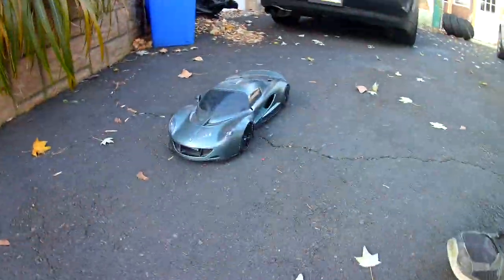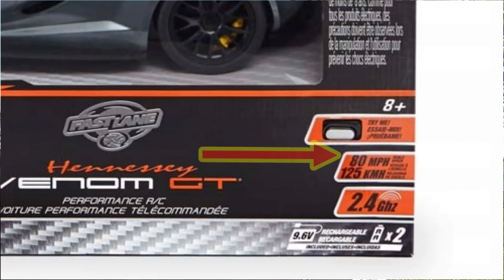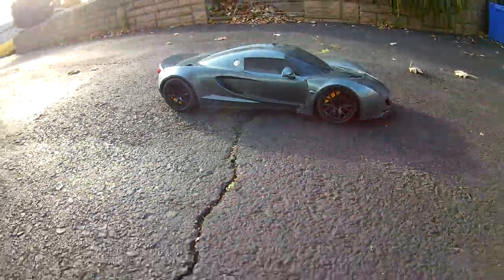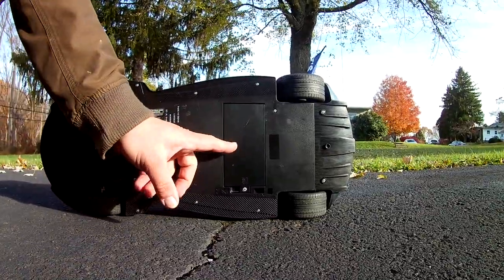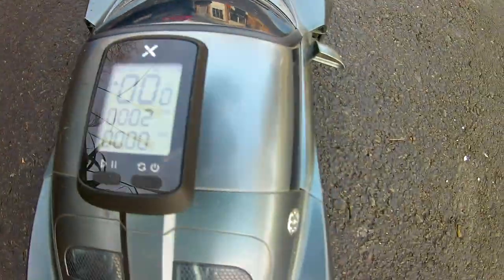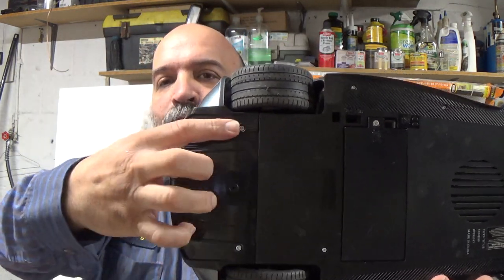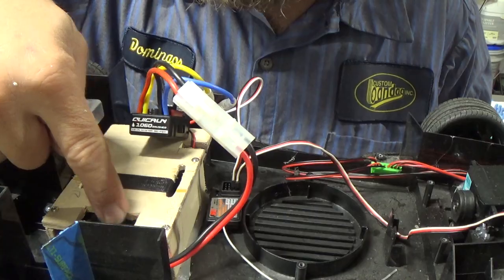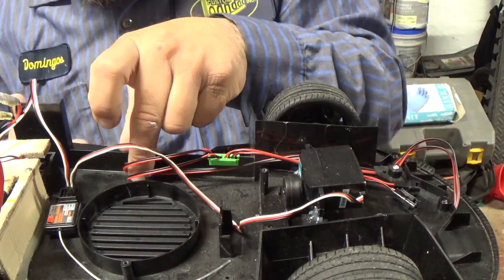1:8 scale Hennessey Venom GT toy grade RC car with Hobby grade electronics test and speed run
In this Video I finally got the toy grade hennessey venom GT outside and I give it a little test run and see how SLOW it goes lol. I want to make it go faster let me know in the comment section what I should do try and put a 540 motor in it or just upgrade it to a Brushless setup let me know